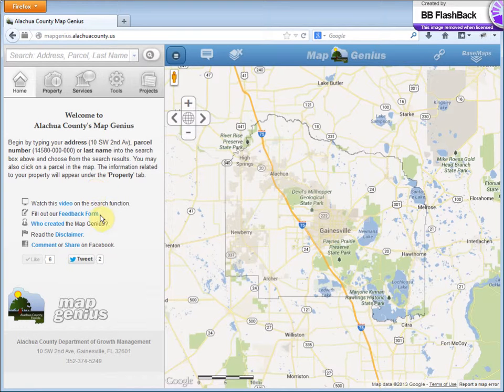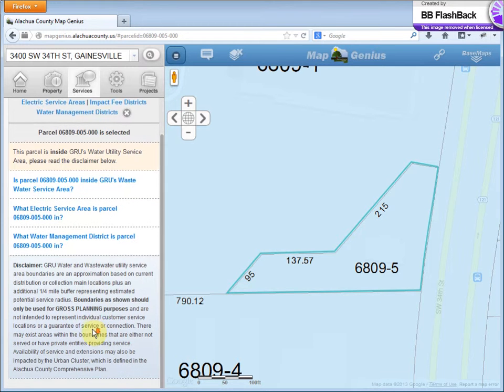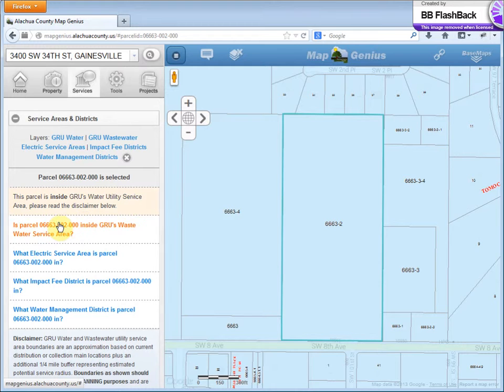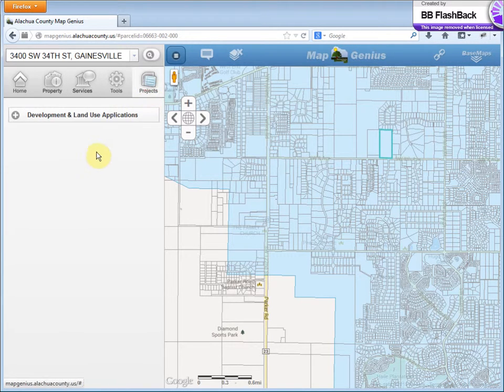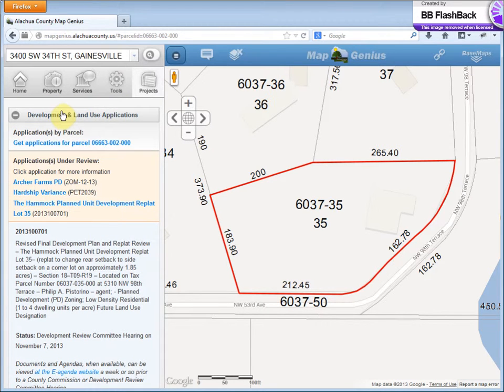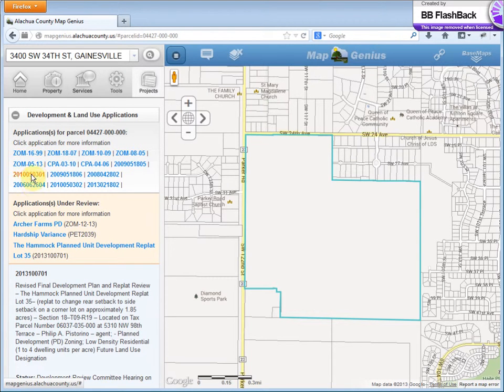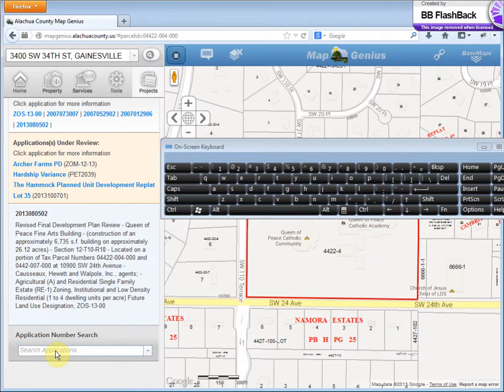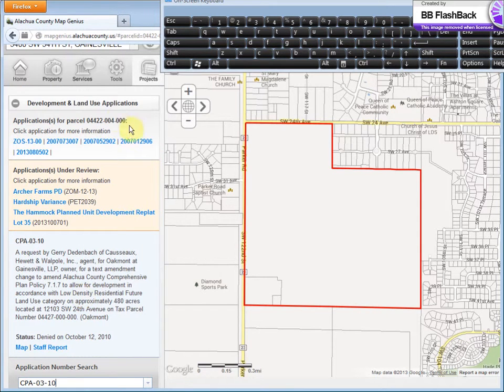Map Genius Services & Projects Tab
Learn how to find out what utility service areas your parcel is in. See what Land Development and Land Use
applications are currently under review and all applications related to your parcel. Search for application by number